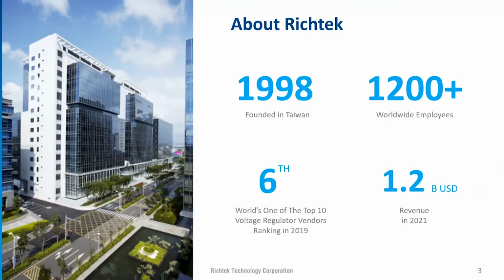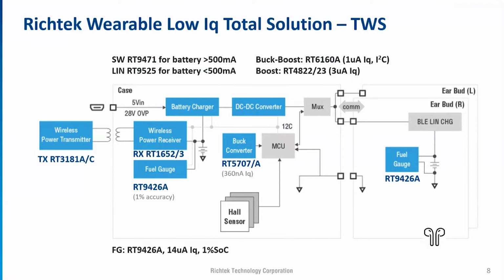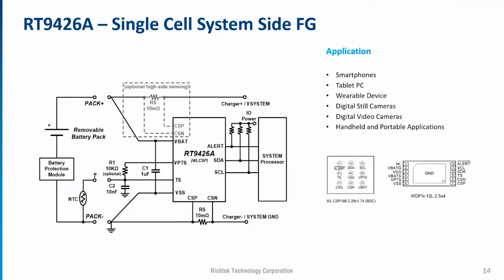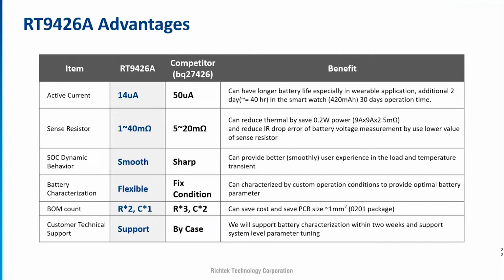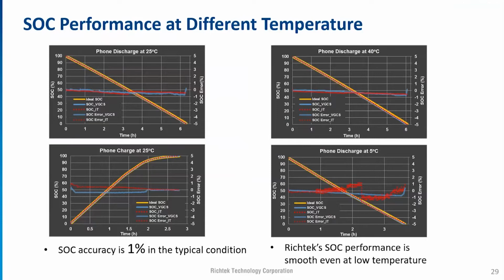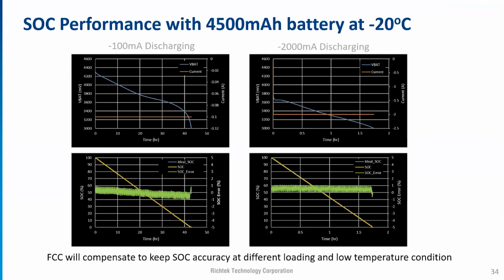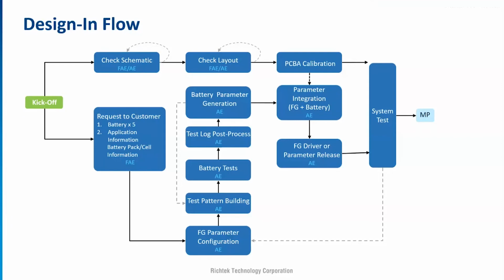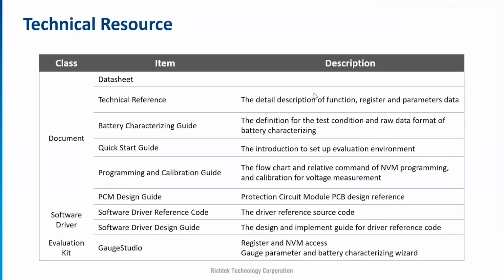High accuracy, low Iq battery power management solutions for wireless portable applications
Would like to know what Richtek power solutions with ultra-low quiescent current can be found in TWS earbuds on the market? We will introduce our products with key features from a component teardown report of TWS earbuds.  Additionally, we will talk about the advantages and features of Richtek's battery fuel gauge and our solution to the challenges of SoC (State of Charge) accuracy of lithium-ion batteries. In the video, you will see the SOC test results of OPPO mobile phones, iPhones, and smart watches under high/low temperature, or 7 consecutive days of use as well.

00:00 Richtek Introduction
01:38 Power Management Solutions for True Wireless Stereo Earbuds
11:28 Introducing Battery Fuel Gauges
29:18 Comprehensive Technical Support